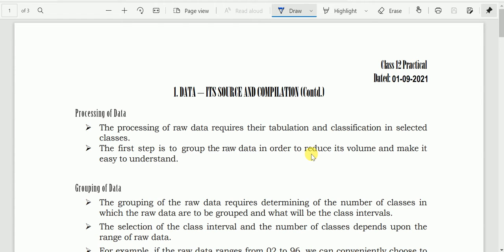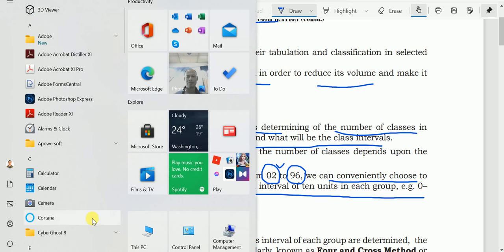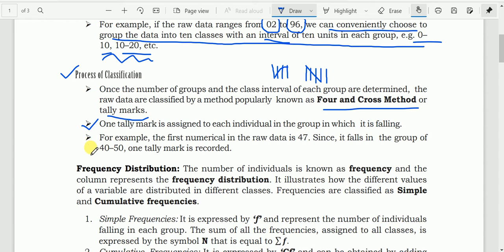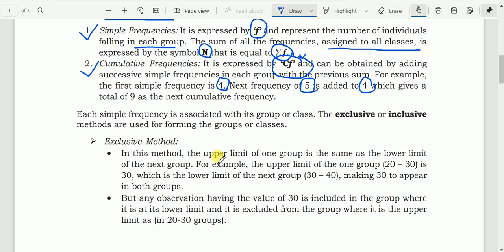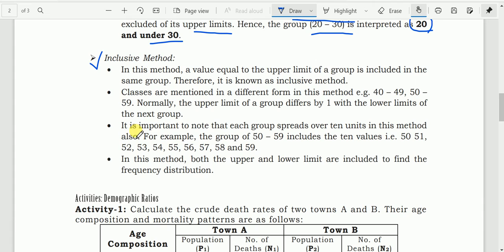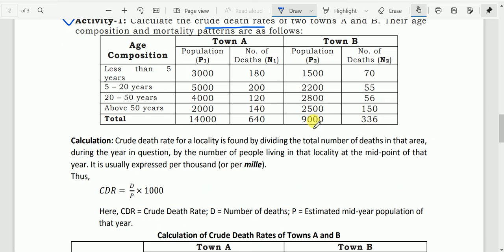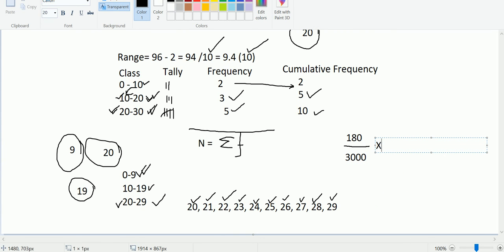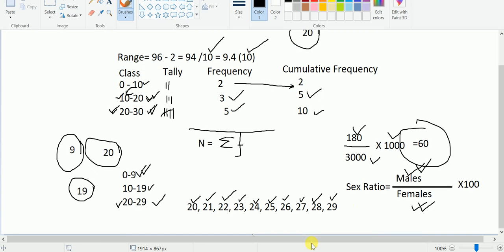Data-Its Source and Compilation (Part 3), Class-12 Geography Prac. by Shyamkumar Khangembam(PGT,NVS)